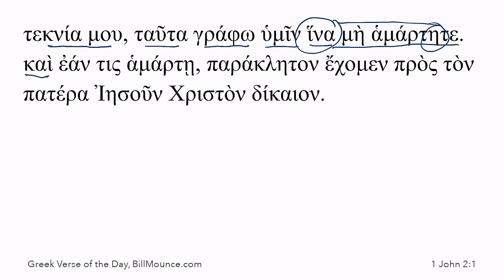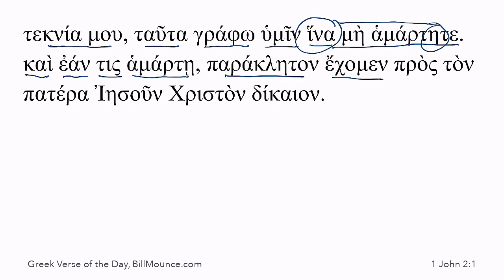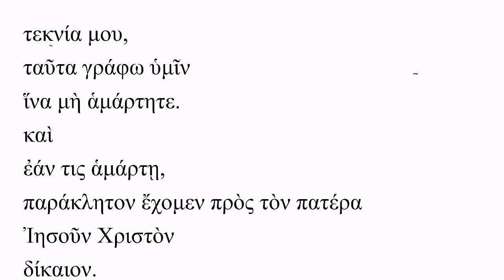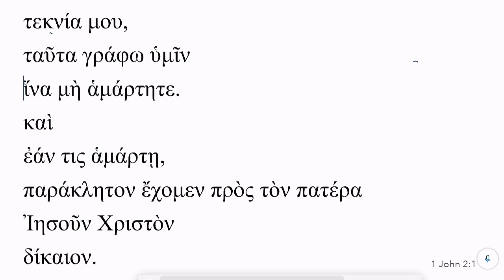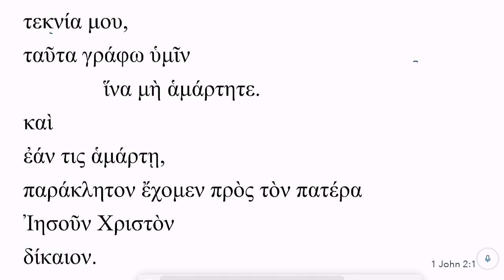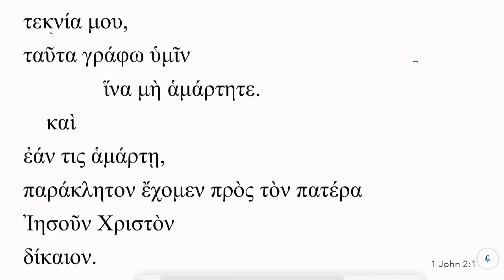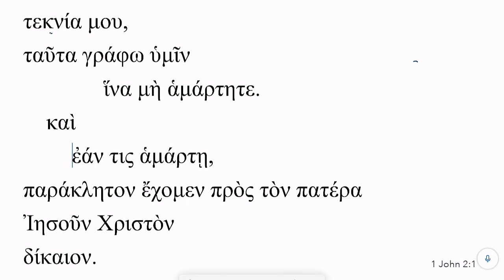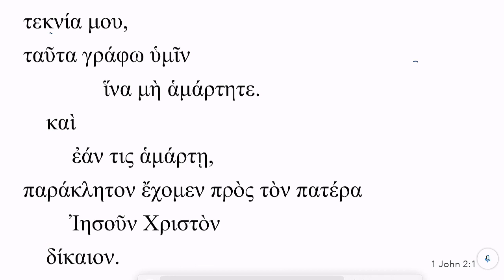Greek Verse of the Day: 1 John 2:1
This verse has an almost impossible word to translate and two appositional statements.